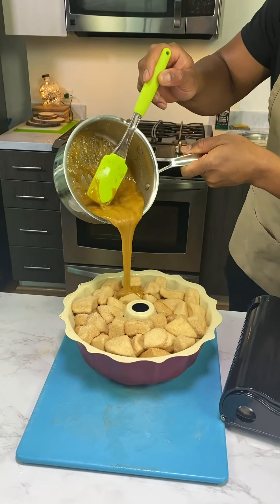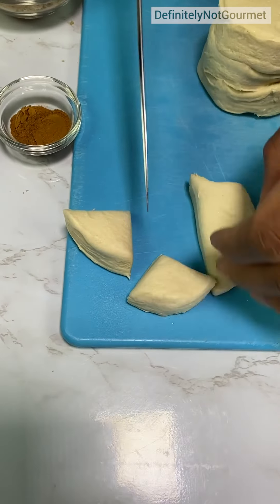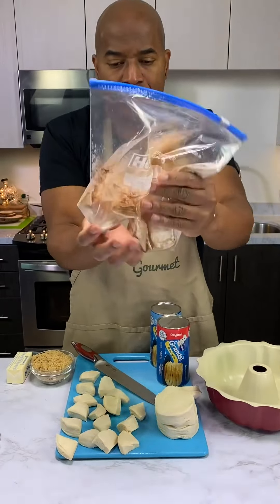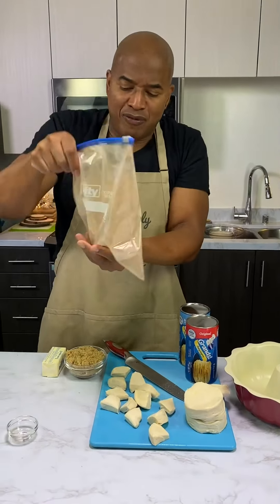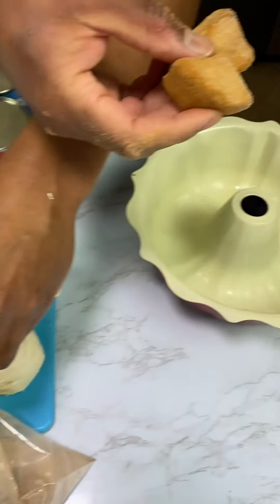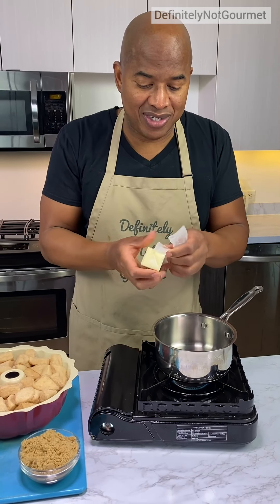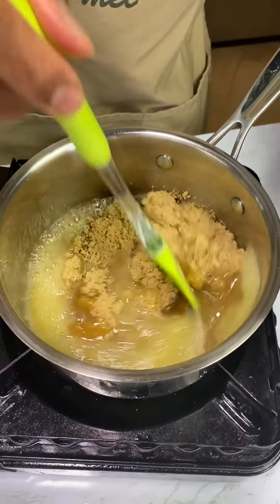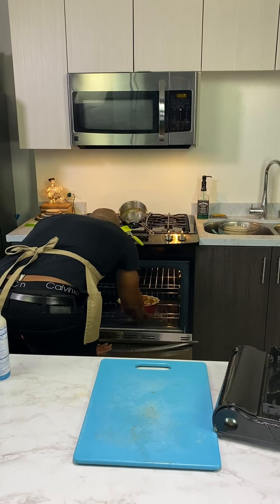Monkey Bread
3 x 12 oz Package Biscuit Dough
1 Cup White Sugar
1 Cup Brown Sugar
1/2 Cup Butter
2 Tsp Ground Cinnamon

Preheat oven to 350 and grease a large bundt pan. Mix white sugar and cinnamon in a ziplock bag and cut biscuits into quarters. Add to bag a few pieces at a time and shake well to coat. Arrange biscuit pieces in bottom of pan. Melt the butter and brown sugar in a small saucepan over medium heat, allowing to boil for one minute. Pour melted butter and sugar mix over biscuits and bake for about 35 minutes. Leave to cool for about ten minutes before turning upside down onto plate. Enjoy!